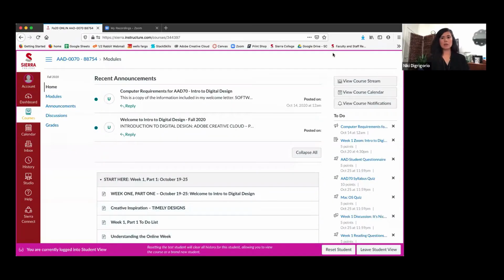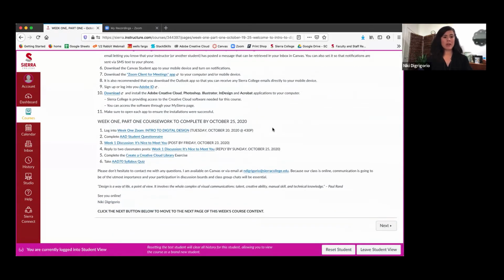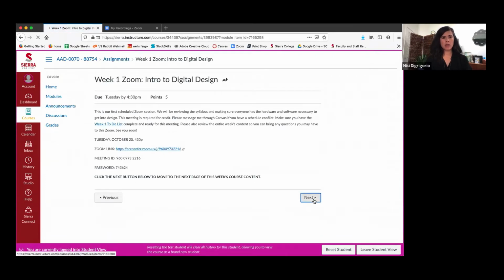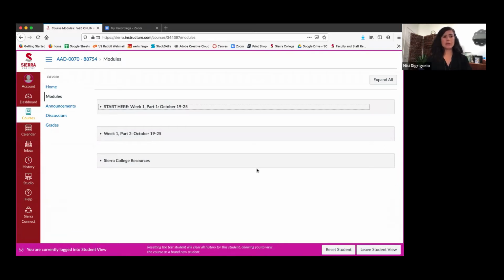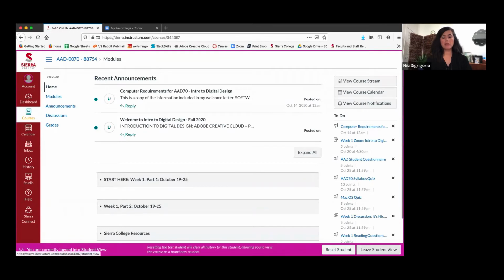Week 1 Zoom – Welcome to AAD70 Fall 2020 8-week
Welcome to Intro to Digital Design (AAD70)